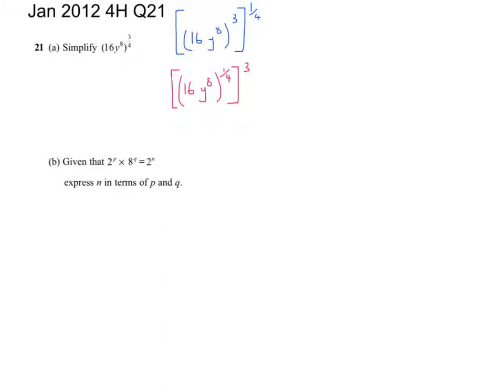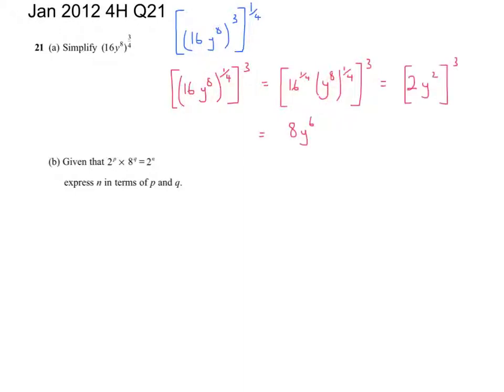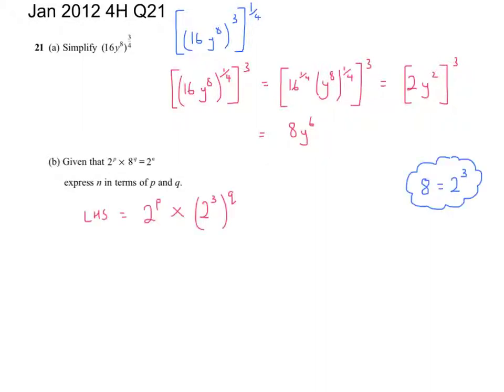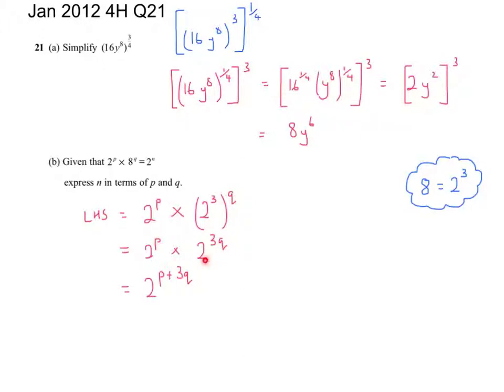Jan 2012 4H Q21